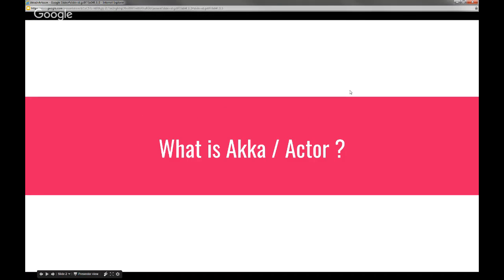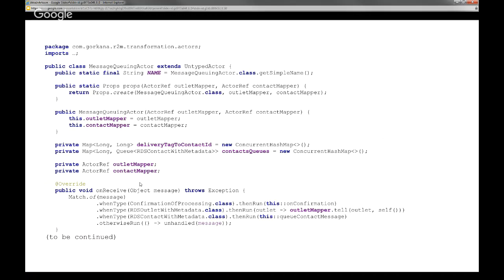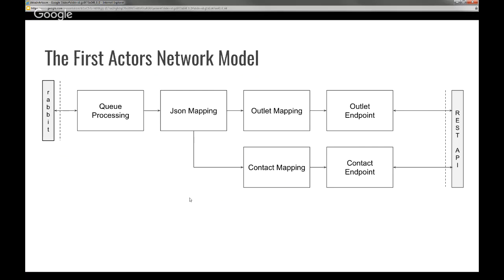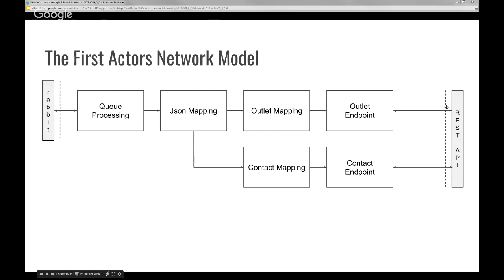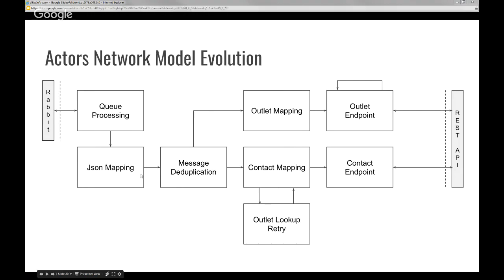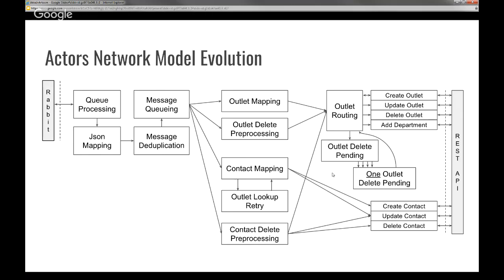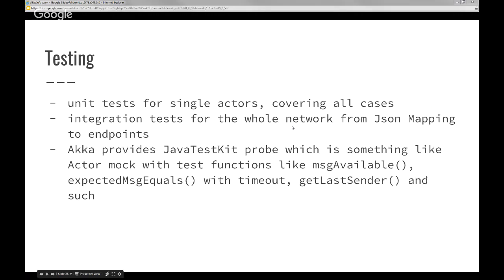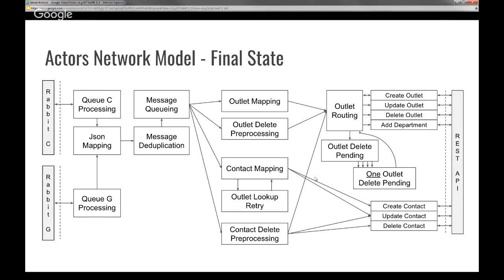InDeEd - Akka based actors in Gorkana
Practical experience with Akka framework on real java project
Presentation of evolution of one of our projects (system integration), showing benefits and cautions of Akka framework application.